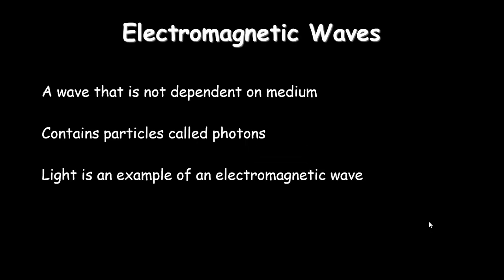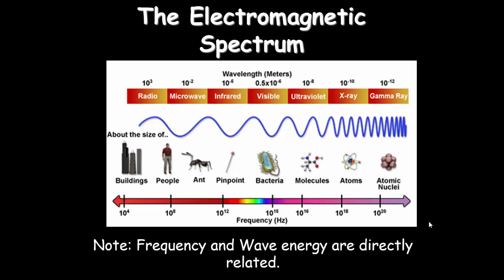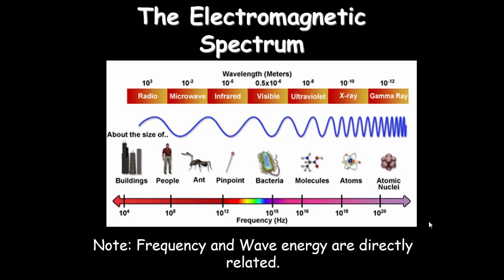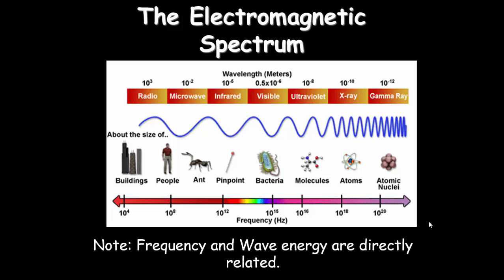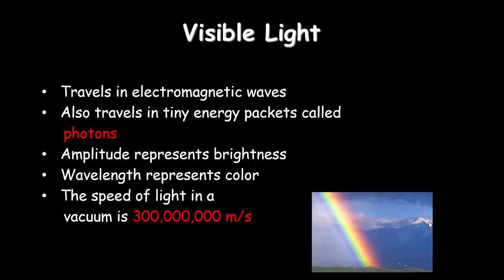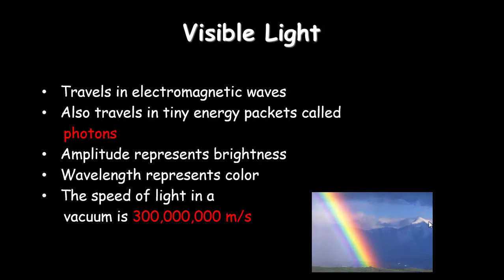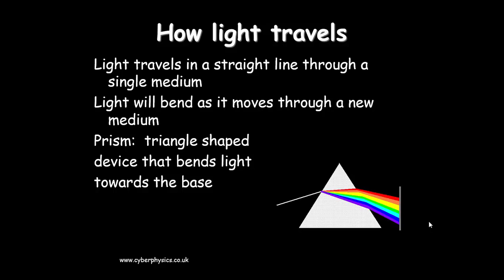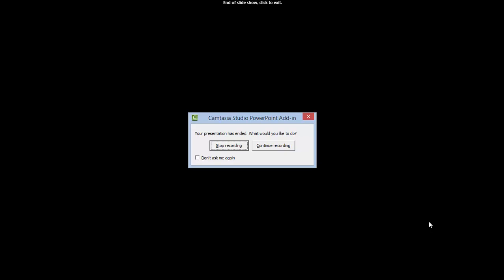2 4 Electromagnetic Waves